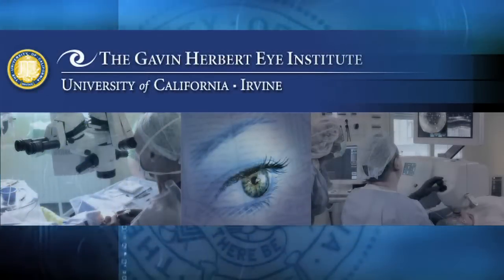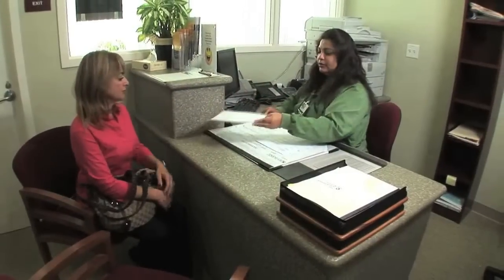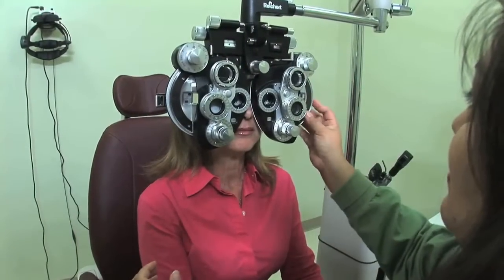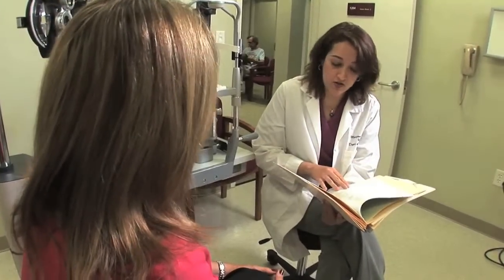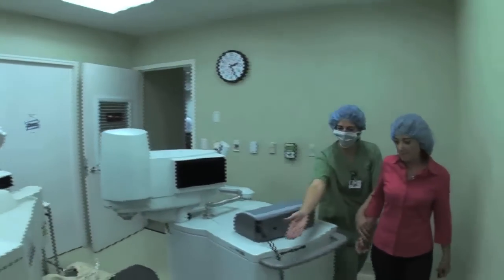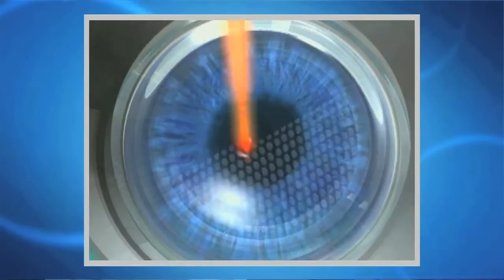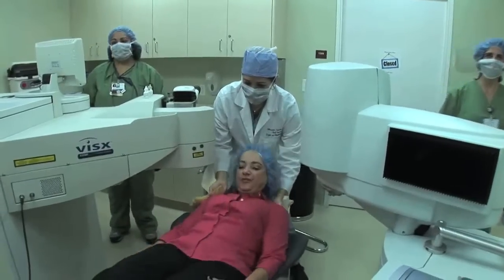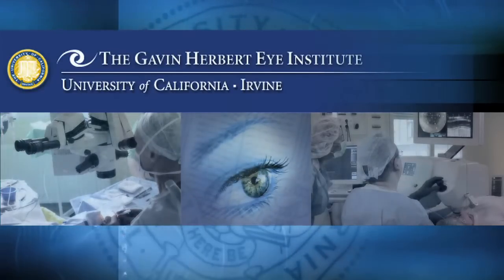Refractive surgery (LASIK) procedure at the Gavin Herbert Eye Institute (GHEI)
What to expect from your Refractive surgery (LASIK, PRK) at the GHEI at the University of California, Irvine